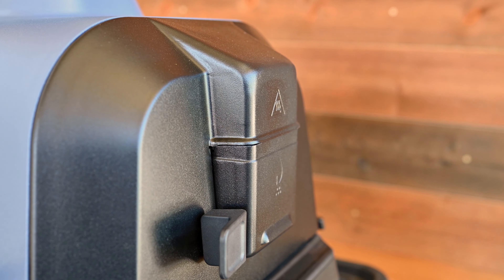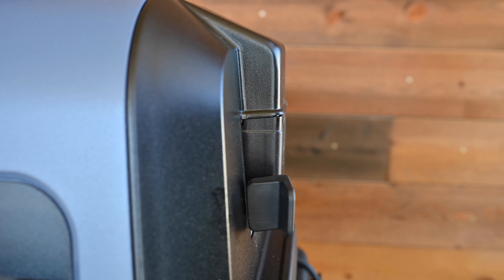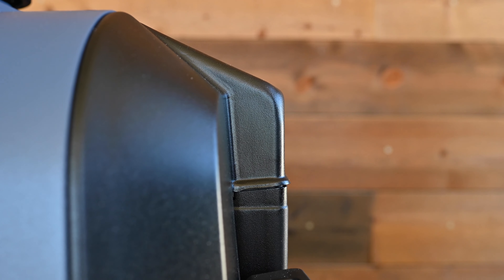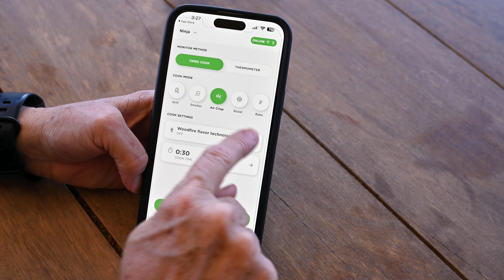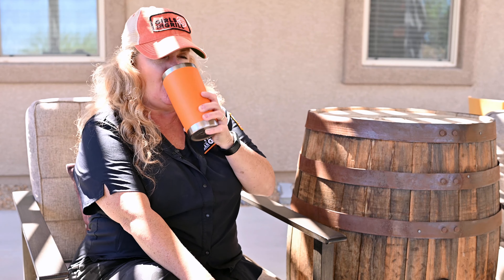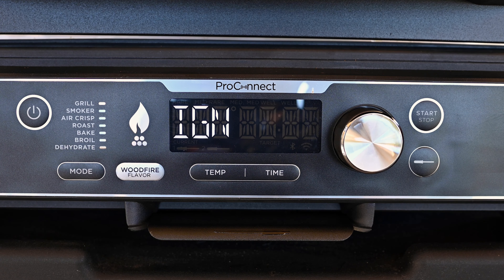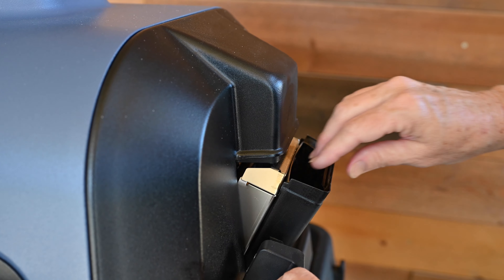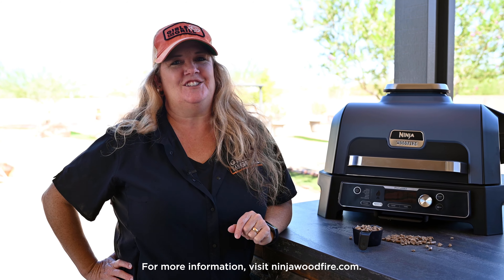How to Use Woodfire Technology | Ninja Woodfire™ Pro Connect XL Outdoor Grill & Smoker